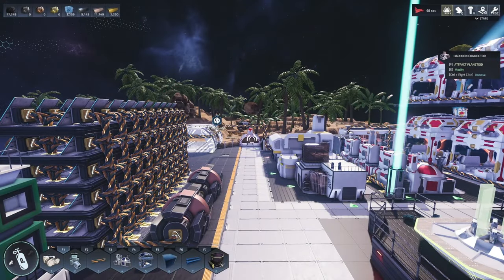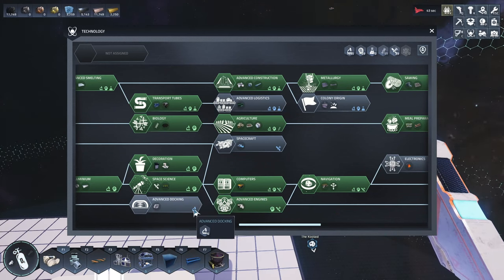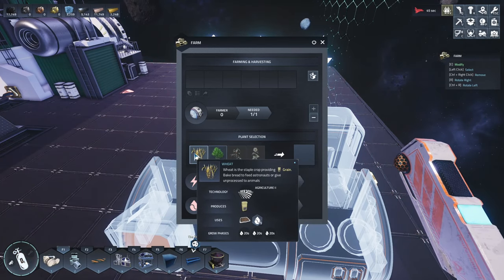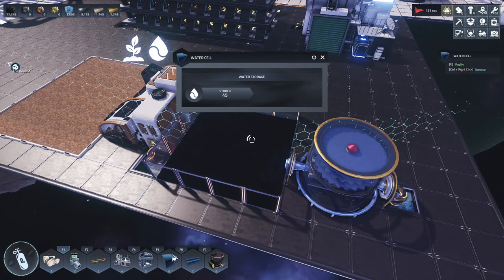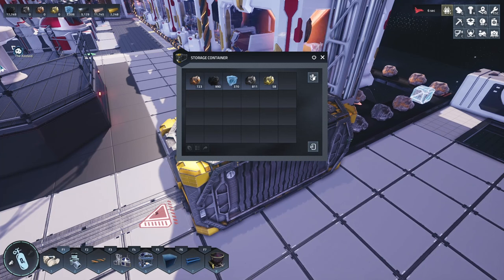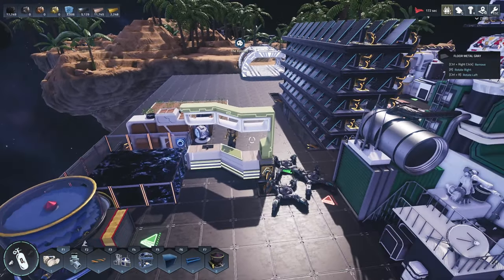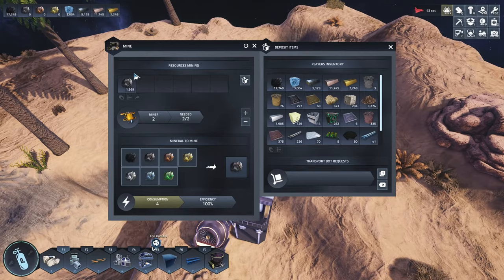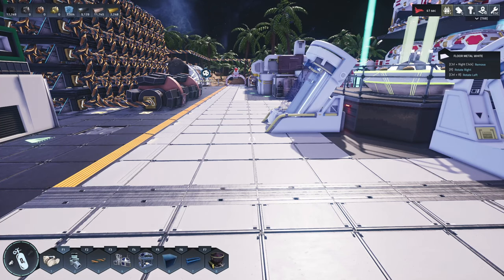Astro Colony - 8 - "Auto-Farming"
Astro Colony